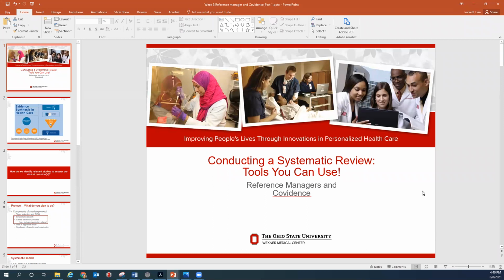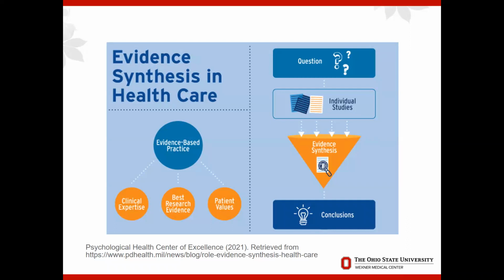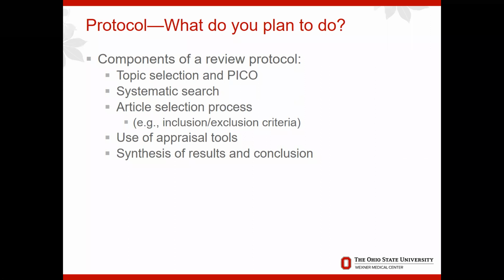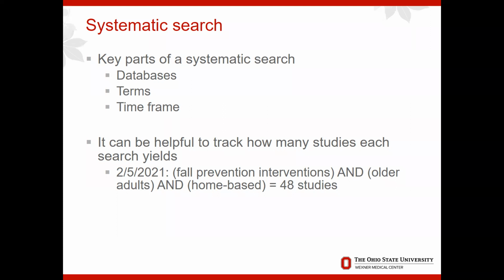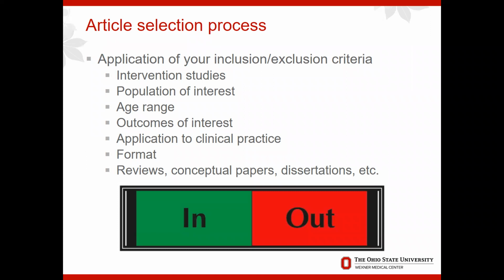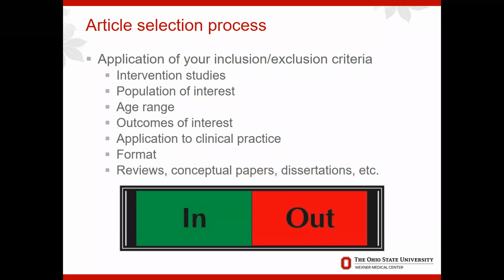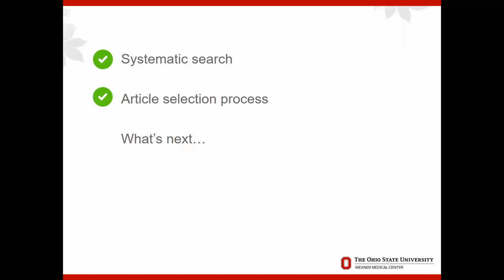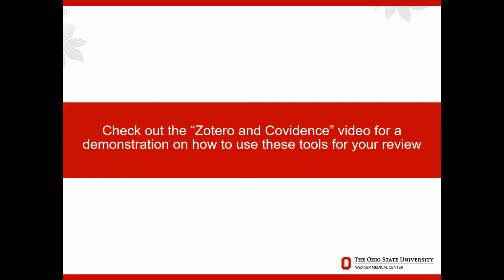Week 5 Reference managers Covidence Tools